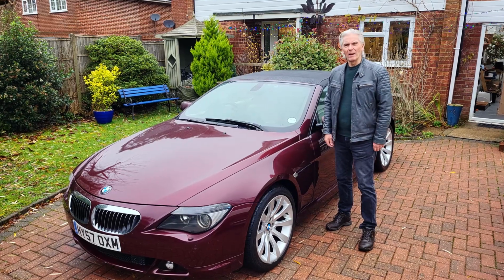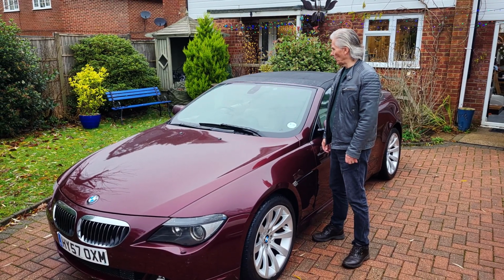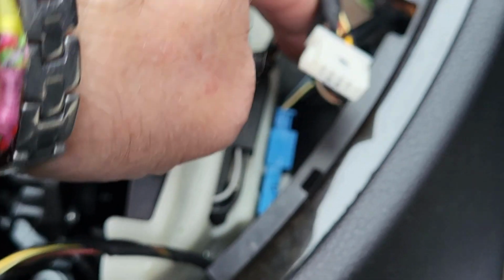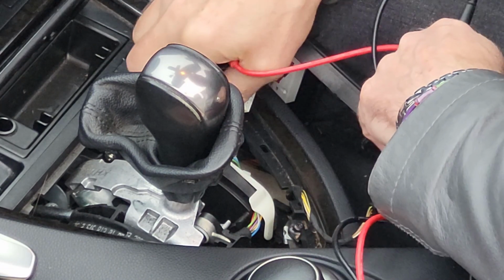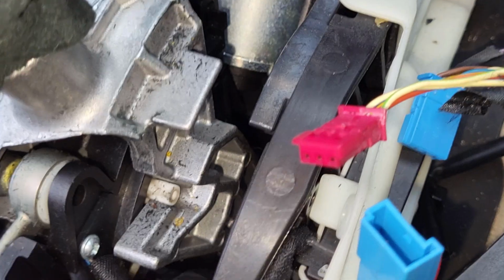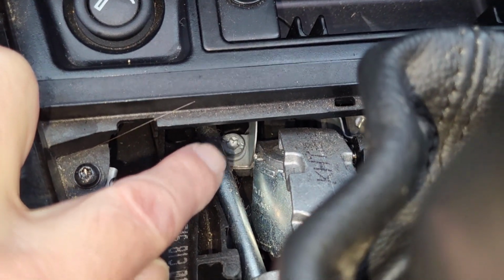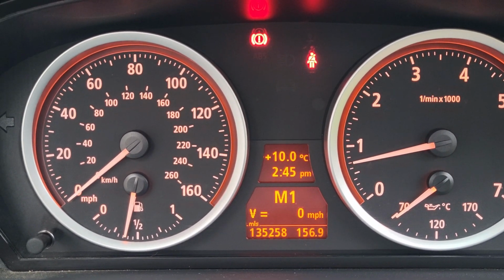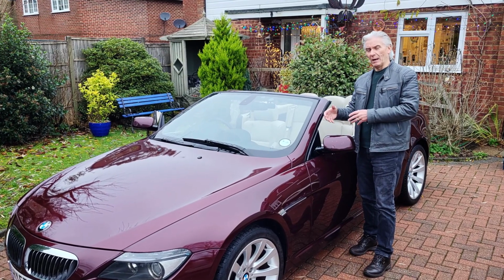BMW 650i 6-SERIES GEARBOX PROBLEM AND FIX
After having the 650i throw all of its oil out on the road it is time for the gearbox to have a go at fizzling out. This is the story of fault-finding and fixing the problem. This fix is the same on any BMW that uses the Mechatronics Gearboxes. In this case it is on my BMW E64 650i